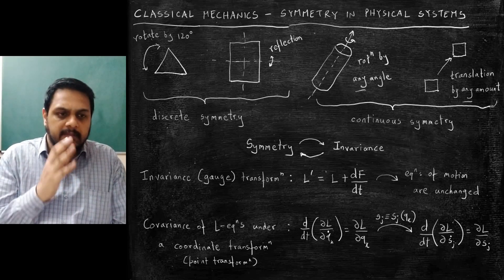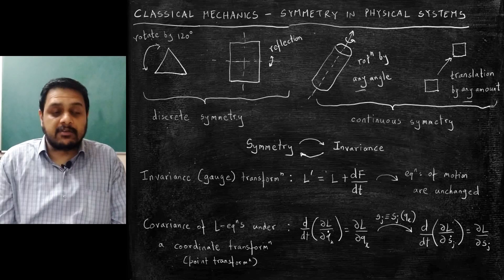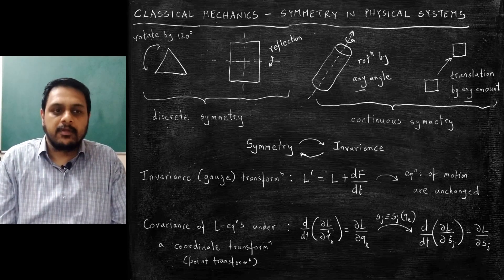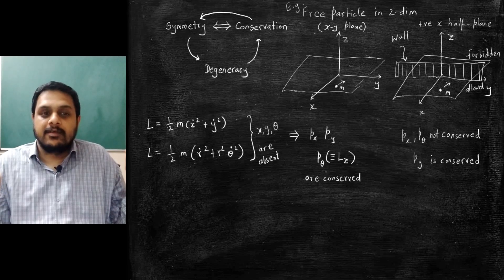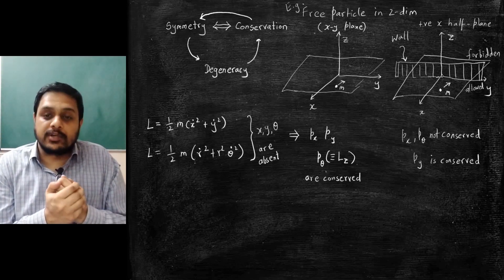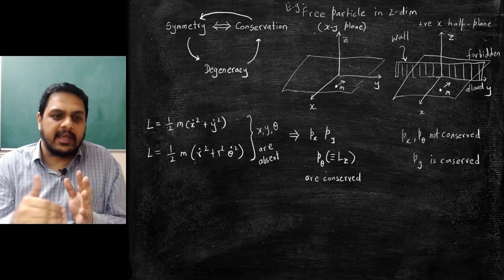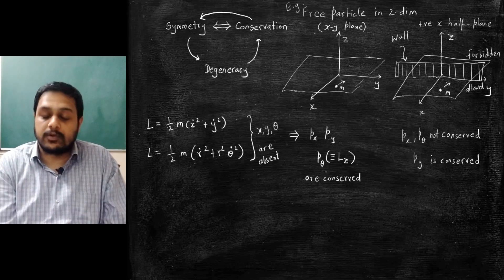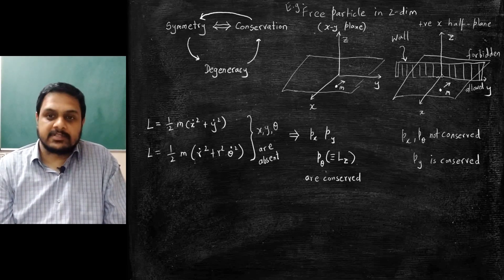Classical Mechanics - Lec 05: Symmetry and Noether's Theorem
Classical Mechanics Course for M. Sc. students at Department of Physics, University of Mumbai, September-December 2021

Lecture No. 5:
Symmetry in physical systems
Connection between symmetry and conservation - Noether's theorem
Universal conservation laws (energy, linear and angular momentum) seen as a consequence of global symmetries
Examples:
(1) Free particle in 2-dim
(2) Free particle in 2-dim confined to a half-plane